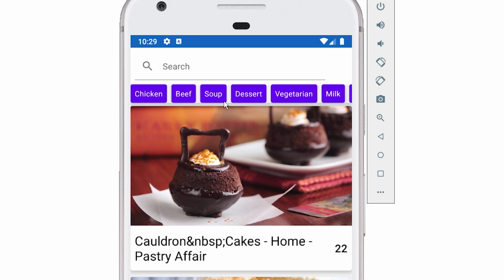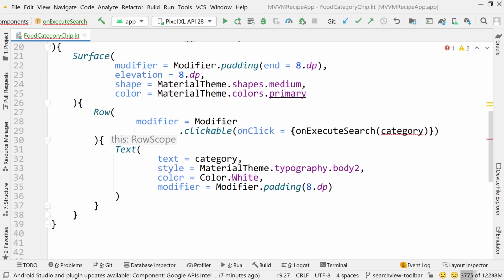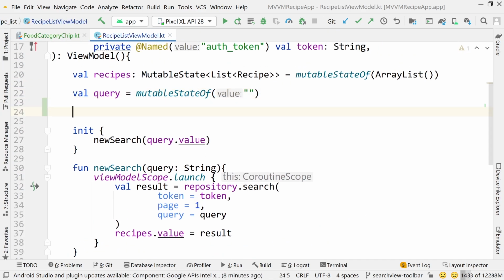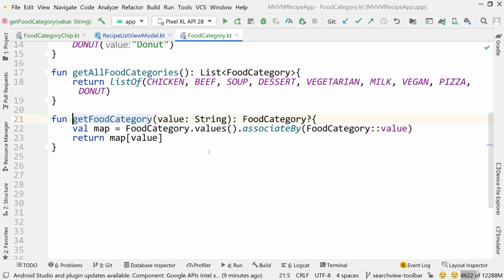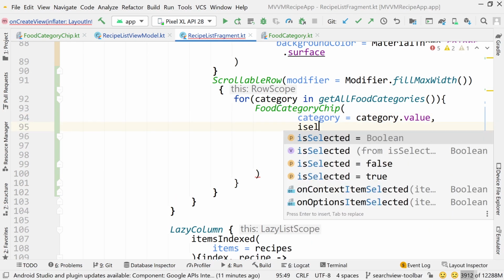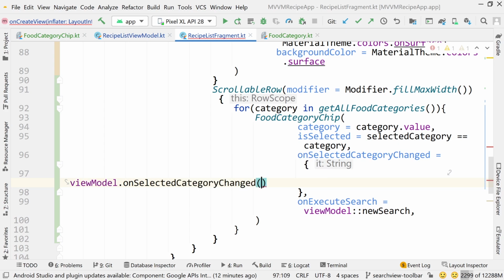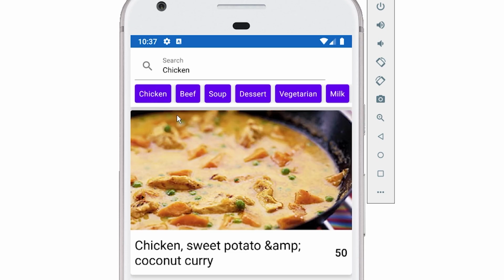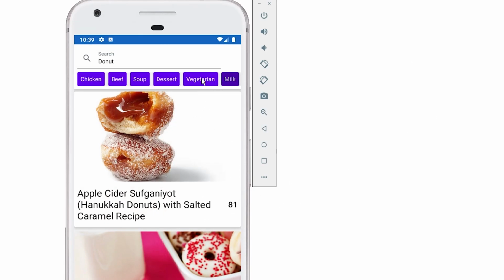Togglable Chips in Toolbar Jetpack Compose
In this video I show you how to using the toggleable modifier and keep track of something that is selected in the UI. The selected list item is tracked in the viewmodel.